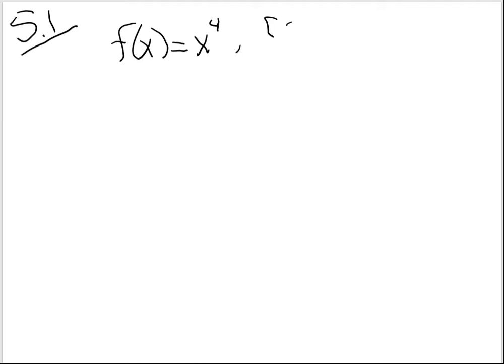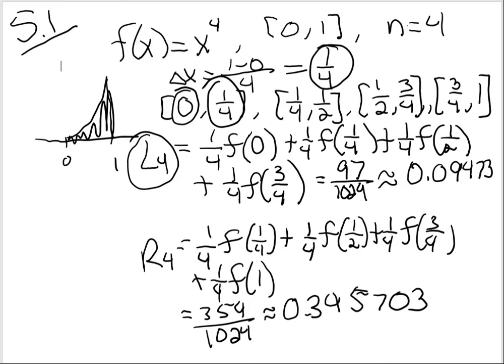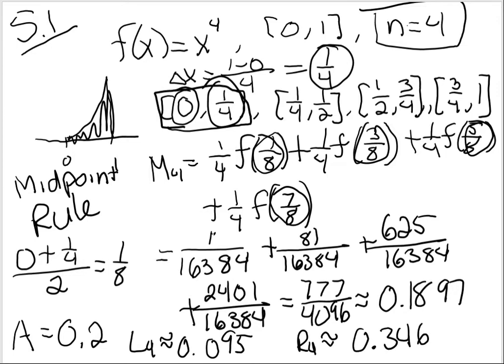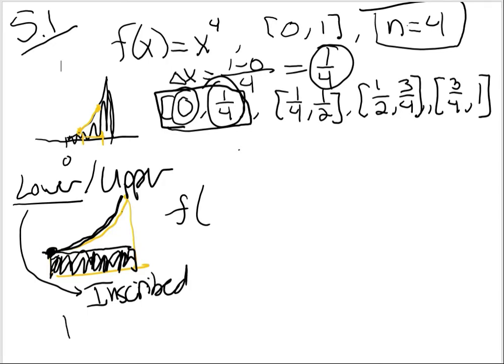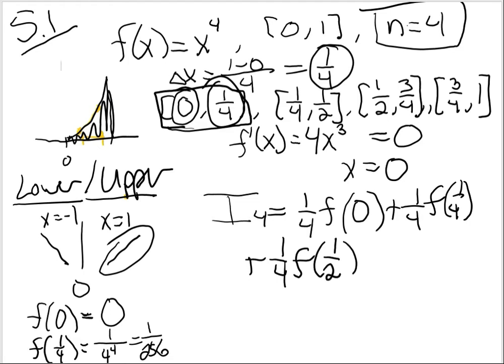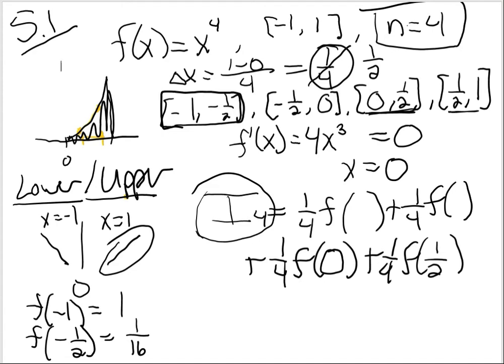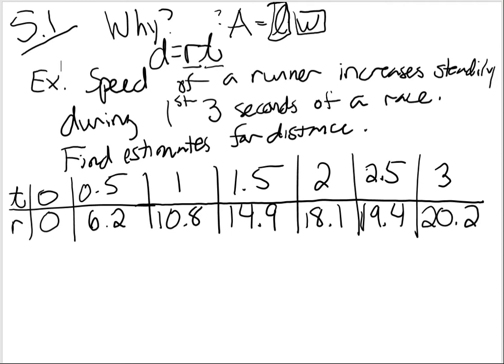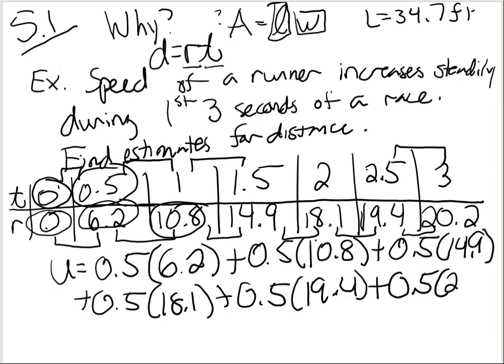Approximation of Area 3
Part 3 of 3. Here we do another example of approximation of area with rectangles and talk about lower/upper sums.

Note: There is a mistake. The sum from i=1 to n of i is n(n+1)/2